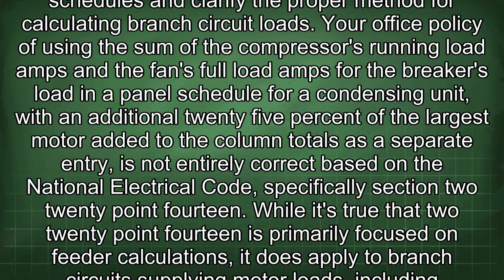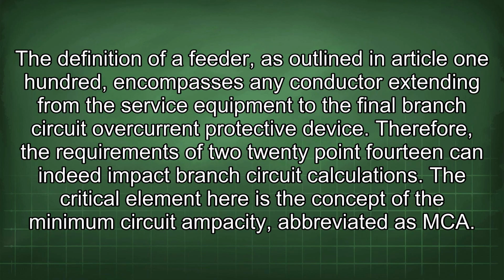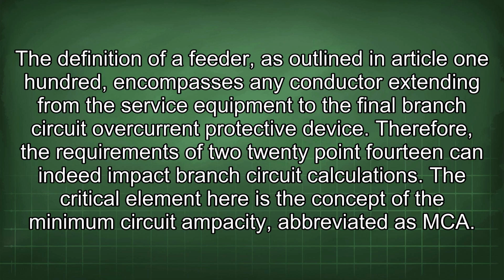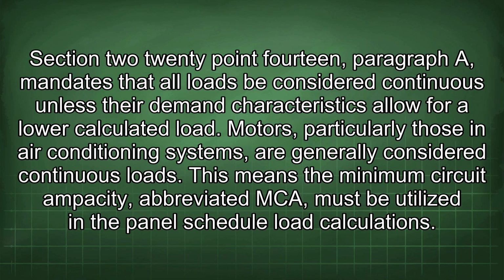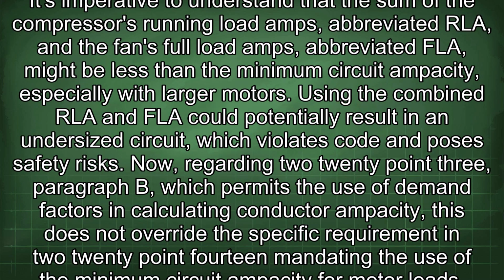Air Conditioner Load Calc MCA vs RLA Plus FLA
Learn how to correctly calculate air conditioning loads in panel schedules according to NEC guidelines. We explain why using only RLA and FLA can be incorrect and why understanding Minimum Circuit Ampacity (MCA) is crucial. Avoid undersized circuits and ensure code compliance for motor loads in your electrical work.